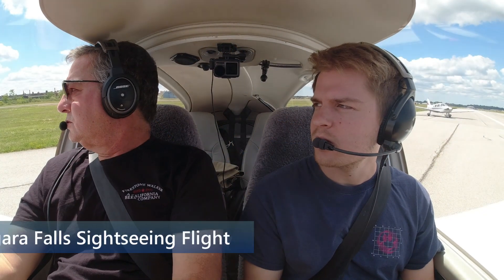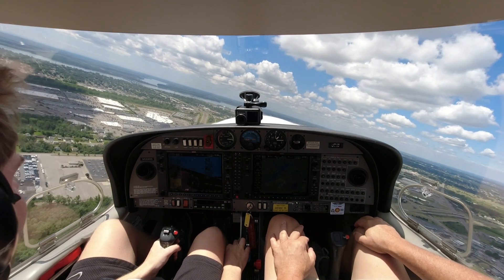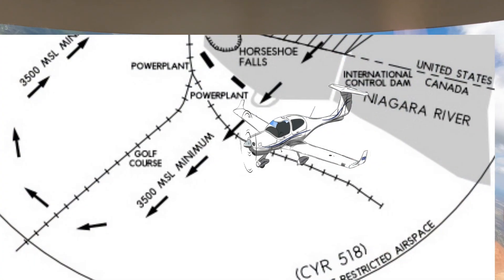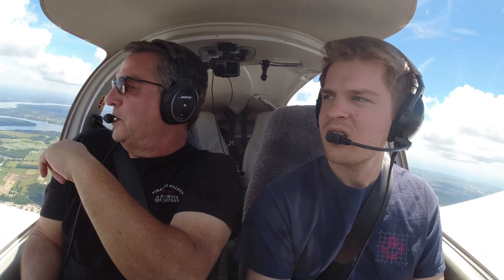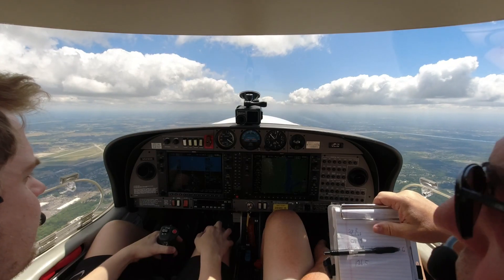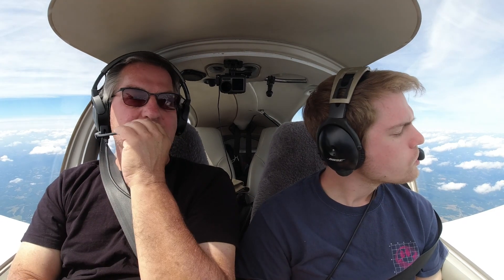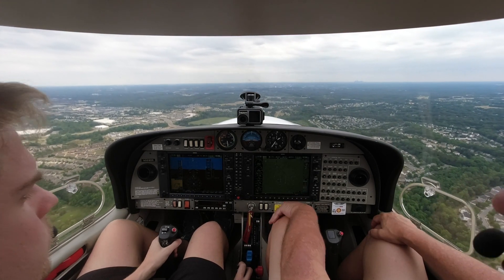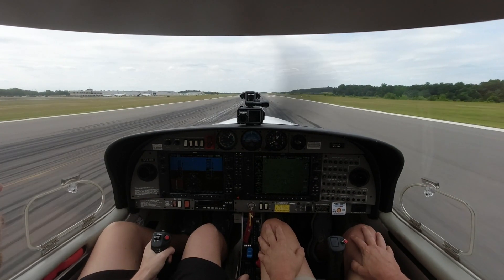Flight Over Niagara Falls-Airplane Tour Of Niagara Falls In A Diamond DA40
Flight over Niagara Falls before we return home to Concord, NC (KJQF) in a Diamond DA40.
Airplane tour of Niagara Falls in a DA40.
How to fly over Niagara Falls in a general aviation airplane using the Niagara Falls Special Flight Rules

00:00 Introduction
00:35 Takeoff
01:20 Climb Out
01:43 1st Lap Around The Falls
04:56 2nd Lap Around The Falls
06:11 Heading Home
08:17 Approach And Landing